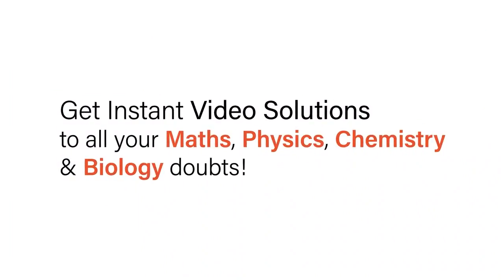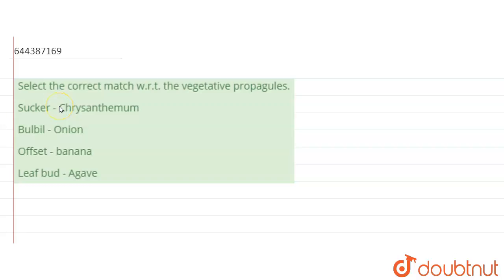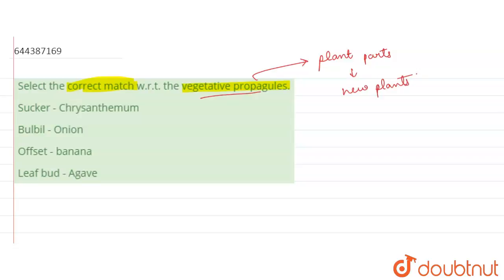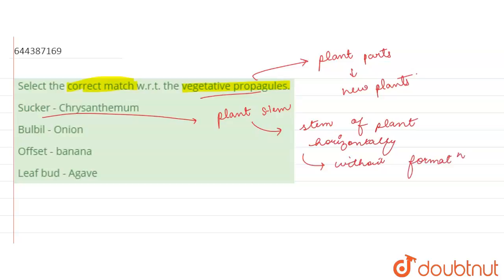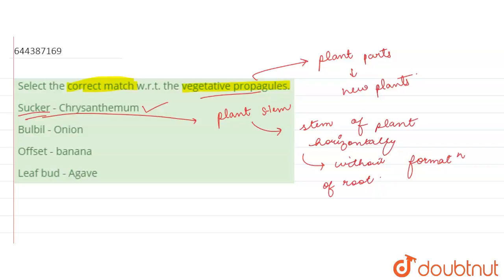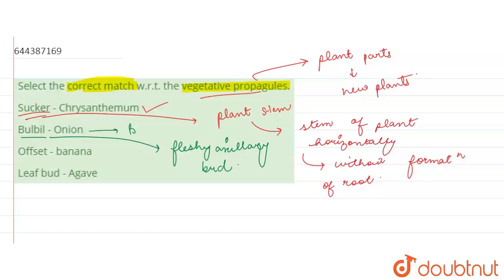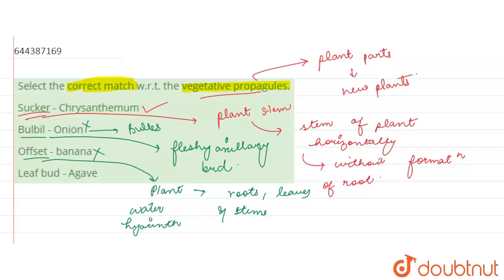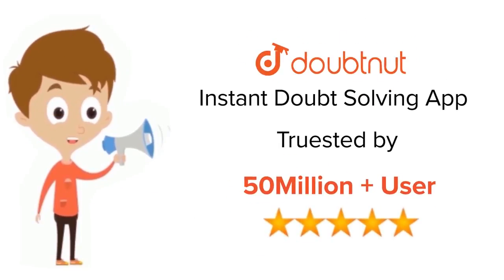Select the correct match w.r.t. the vegetative propagules. | 12 | TEST 5 | BIOLOGY | AAKASH INST...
Select the correct match w.r.t. the vegetative propagules.
Class: 12
Subject: BIOLOGY
Chapter: TEST 5
Board:IIT JEE

👉 Have Any Query? Ask Us.